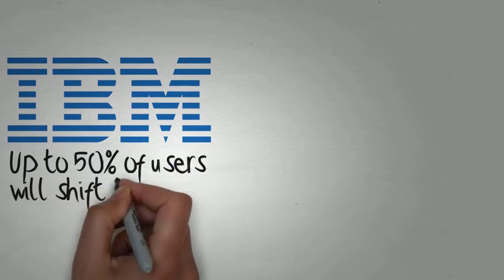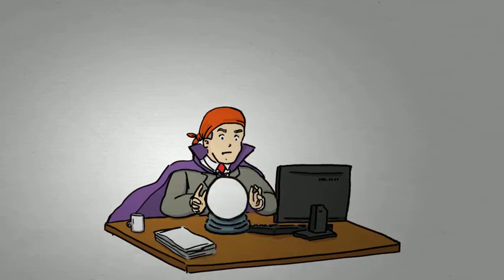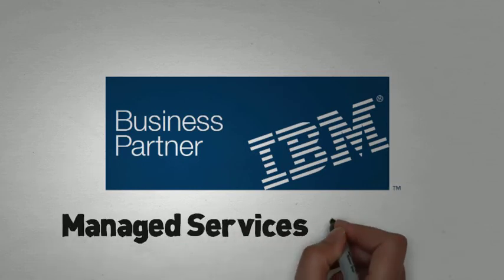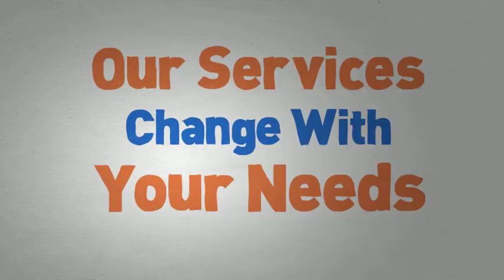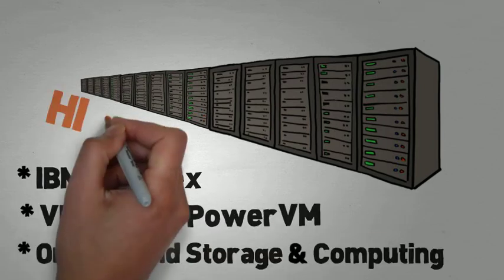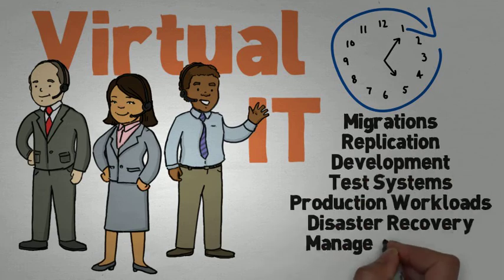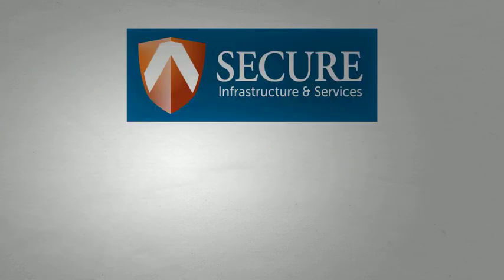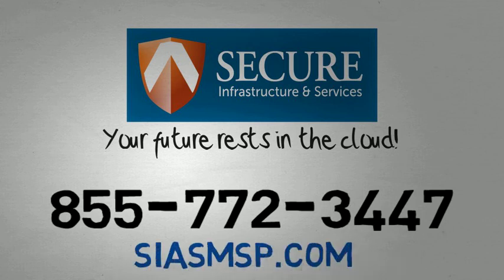Secure Infrastructure & Services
Learn the benefits of hosting your business services in the cloud from an experienced IBM Managed Services Provider. Migrations, Replication, Development, Production, Disaster Recovery, Managed Back-ups and more - Your future rests in the Cloud.